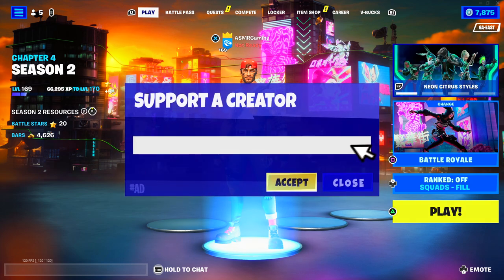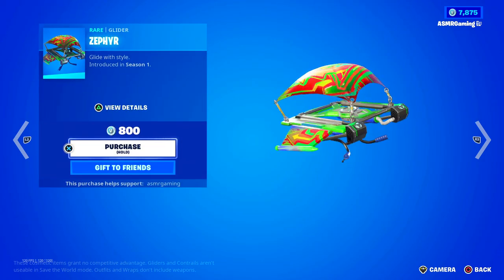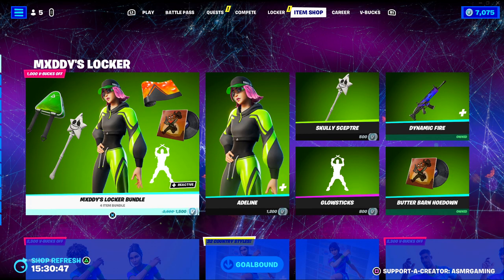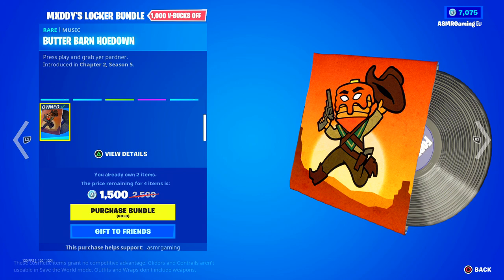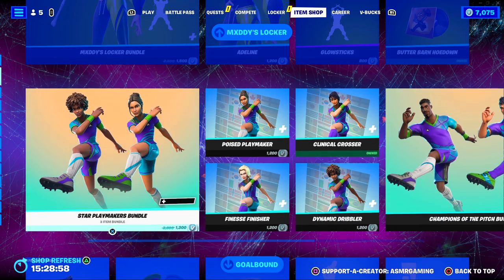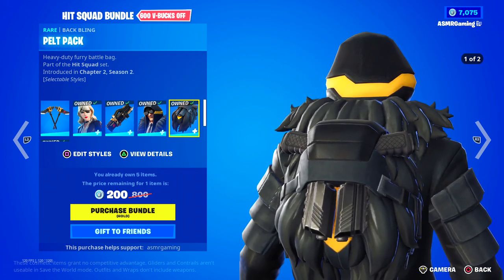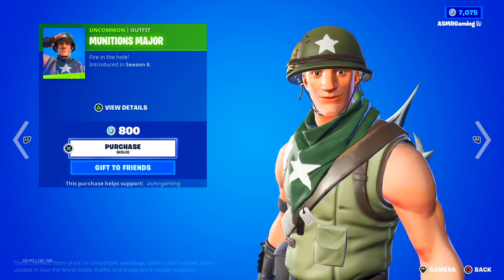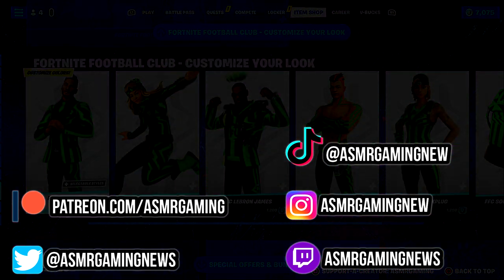ASMR Fortnite RARE Zephyr Glider Returns! Daily Item Shop 🎮🎧 Relaxing Whispering 😴💤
Fortnite Item Shop showcase right now today on May 29th or 5/29/23 Today on Fortnite the rare Zephyr glider is back!

Nintendo Switch Friend Code: 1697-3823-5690

*PC Specs*

➡️️ CPU: AMD RYZEN 7 2700X 8-Core 3.7 GHz (4.3 GHz Turbo) Socket AM4
➡️️ GPU: 8GB MSI GeForce RTX 2070 GDDR6 PCI-E DP/HDMI
➡️️ Ram Memory: 32GB (16GBx2) G.Skill Ripjaws DDR4 3200Mhz Memory
➡️️ Motherboard: MSI MPG X570 Gaming Edge WiFi (AMD X570, HDMI, Wifi)
➡️️ Cooling: AMD Wraith Spire Heatsink and Fan
➡️️ Optical Drive: 12X LG Blu-ray Player / 16X DVD+/-RW DVD Burner SATA
➡️️ OS: Microsoft Windows 10 Home 64bit
➡️️ PSU: 750watt EVGA SuperNOVA G3 Modular 80 PLUS GOLD CERTIFIED
➡️️ Networking: Onboard 1Gbit LAN
➡️️ Sound Card: Onboard HD 7.1 Sound